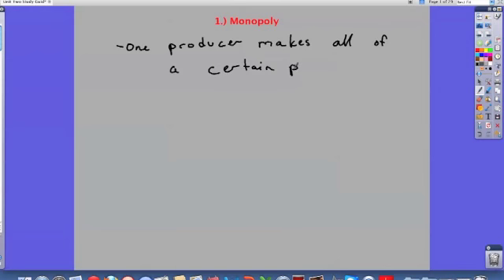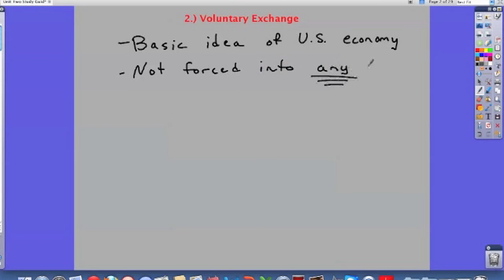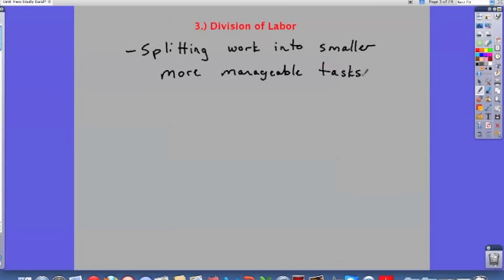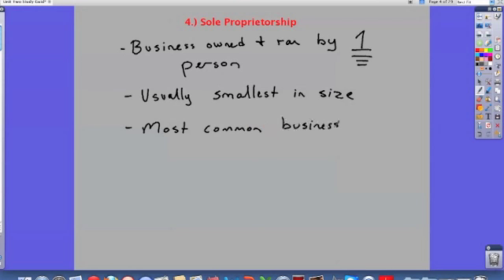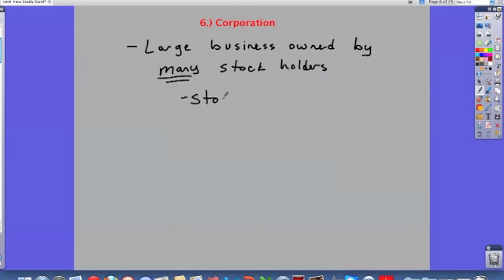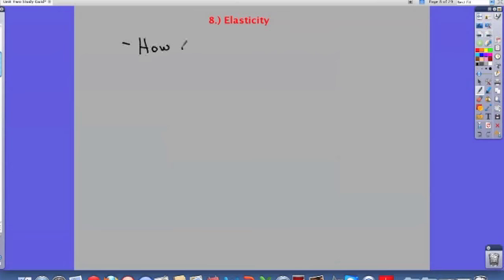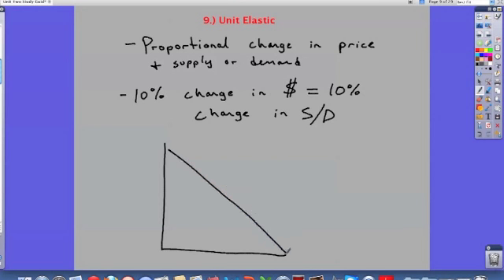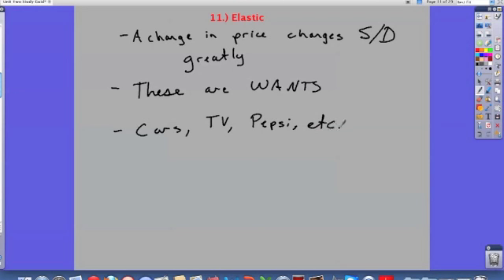Unit Two Study Guide Pt 1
Here is a video to help you complete your study guide for Unit Two Test